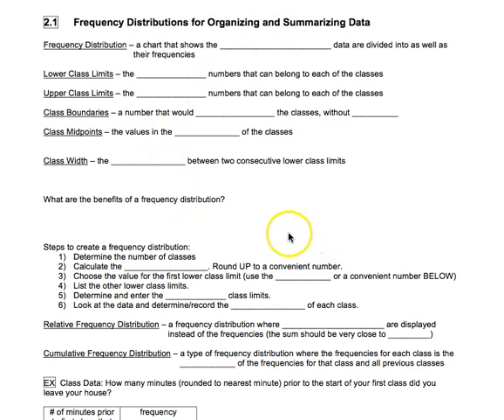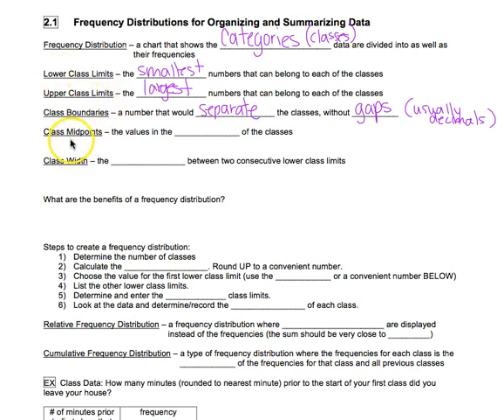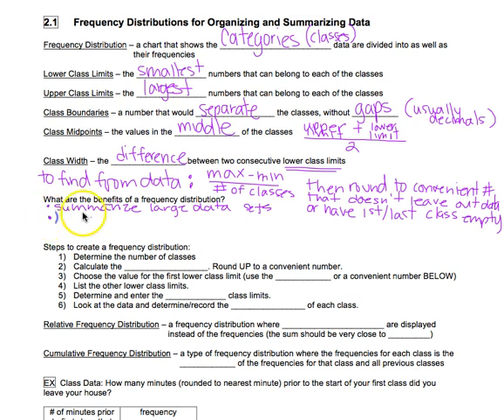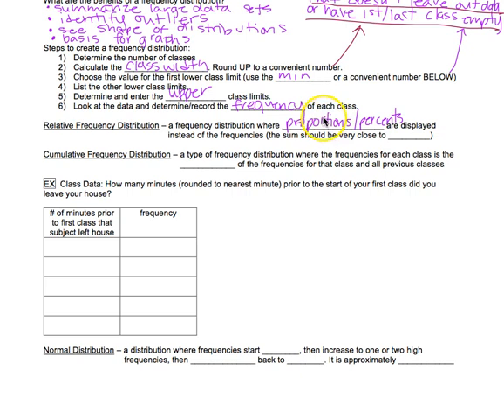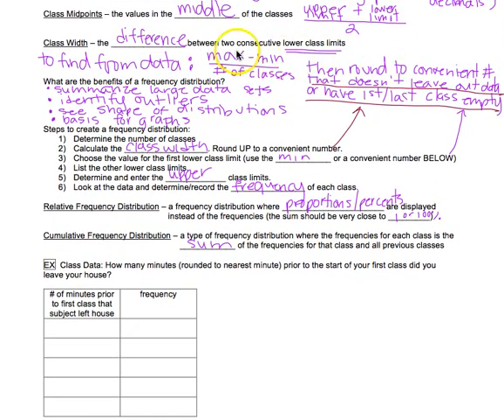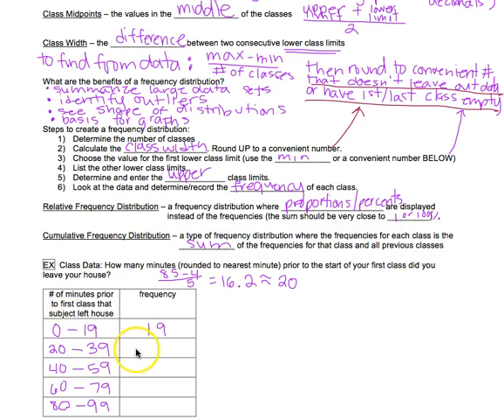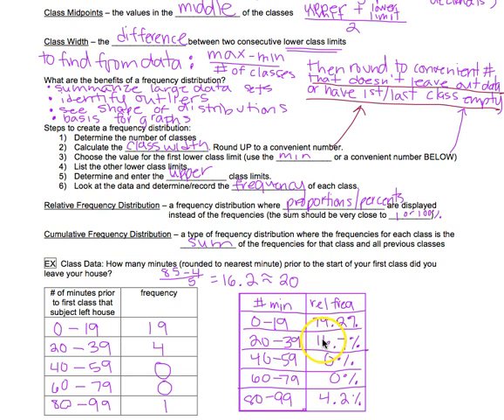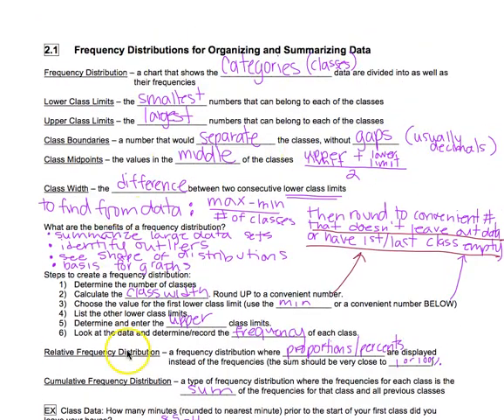Math 130: 2.1 Frequency Distributions